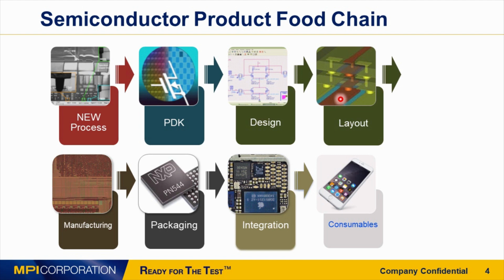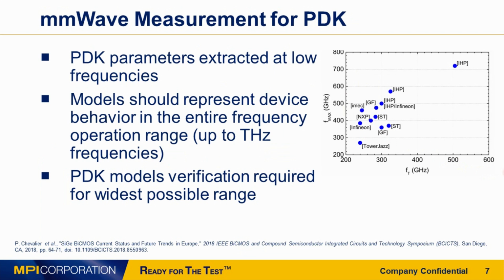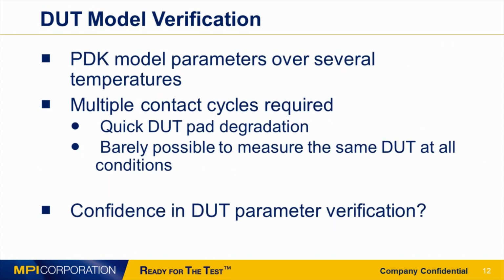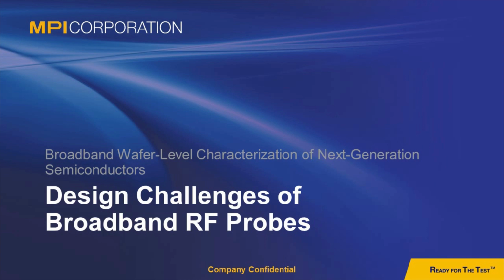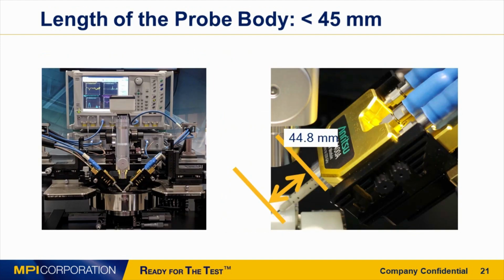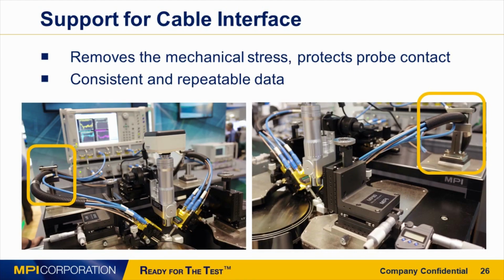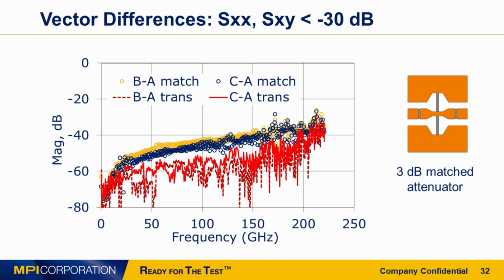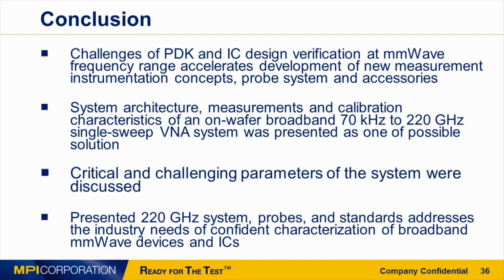MPI AST - WEBINAR: Broadband Wafer Level Characterization of Next Generation Semiconductors 2021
Welcome to our webinar on Broadband Wafer Level Characterization of Next Generation Semiconductors 2021! In this webinar, our experts will explore the latest advancements in semiconductor technology and discuss how broadband wafer-level characterization is becoming a critical step in the development of next-generation devices.

Our presenters will share their insights and experiences in developing and implementing broadband wafer-level characterization techniques, and discuss the challenges and opportunities in this field. They will also showcase the latest tools and methods for measuring and analyzing broadband signals, and provide practical tips and best practices for optimizing your semiconductor design and manufacturing processes.

Whether you're a researcher, engineer, or technical professional in the semiconductor industry, this webinar will provide valuable insights and knowledge to help you stay ahead of the curve. So don't miss out – register now and join us for this informative and engaging webinar on Broadband Wafer Level Characterization of Next Generation Semiconductors 2021!